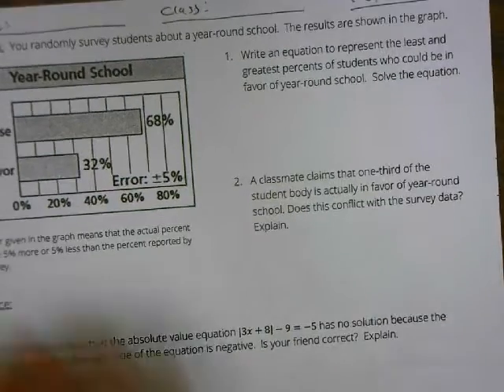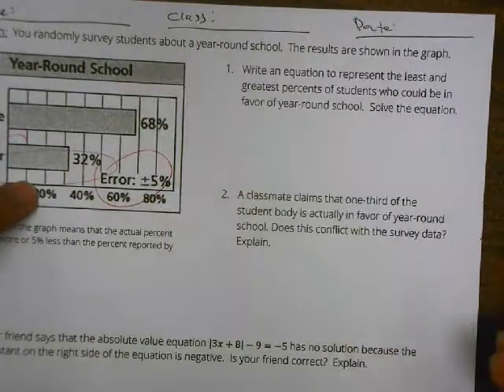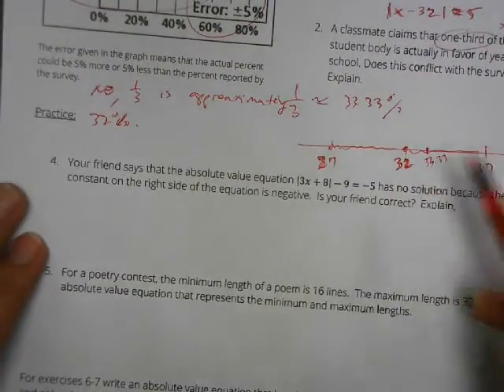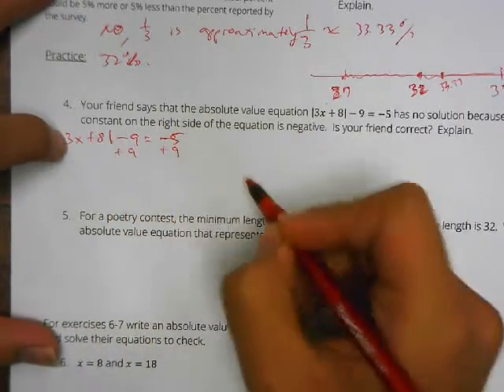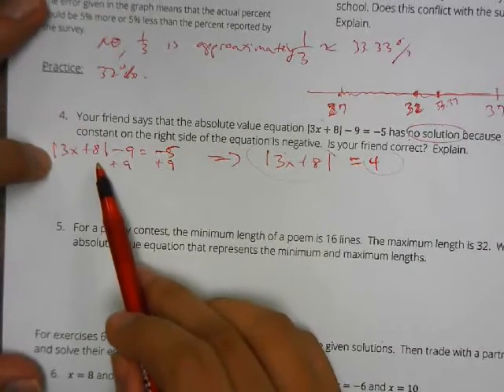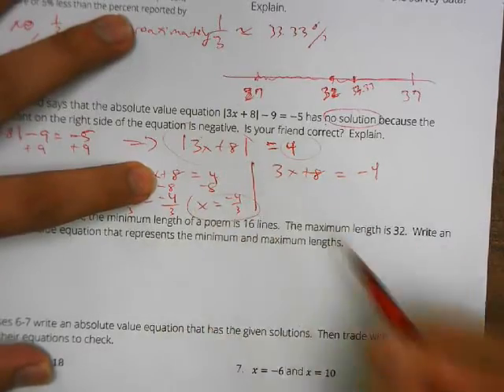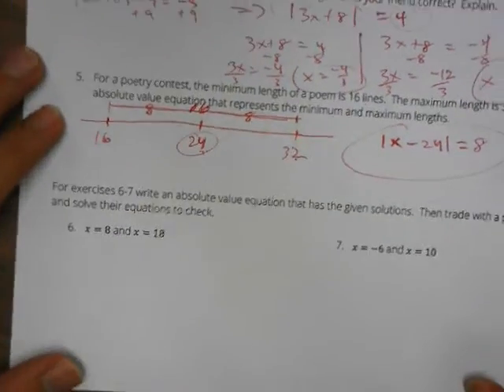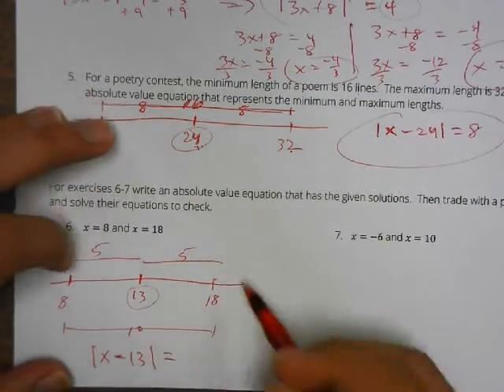1 5 Absolute Value